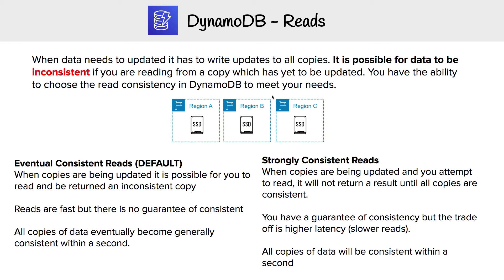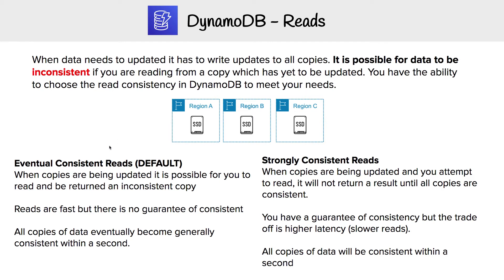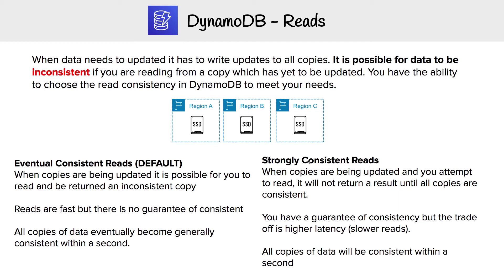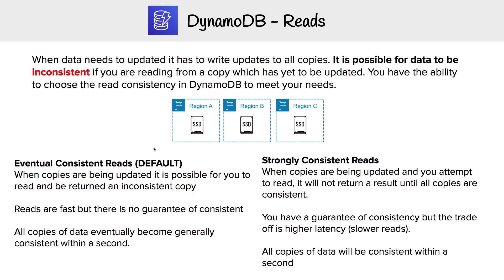DynamoDB - Consistent Reads